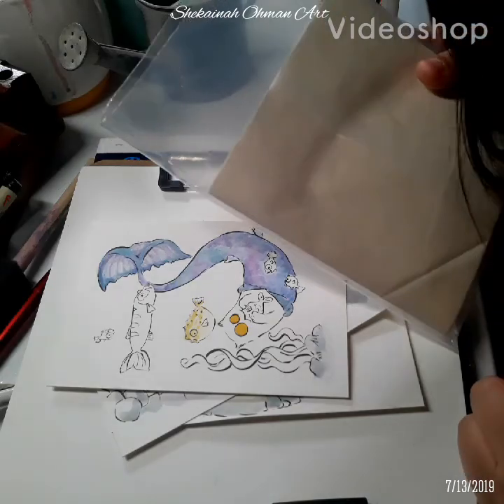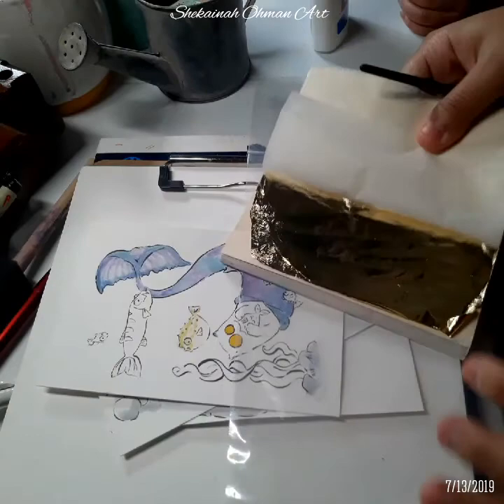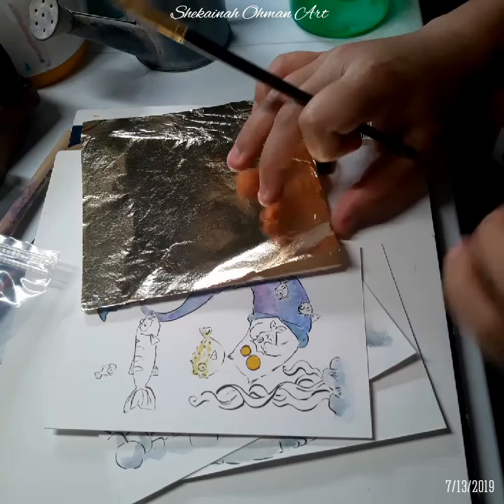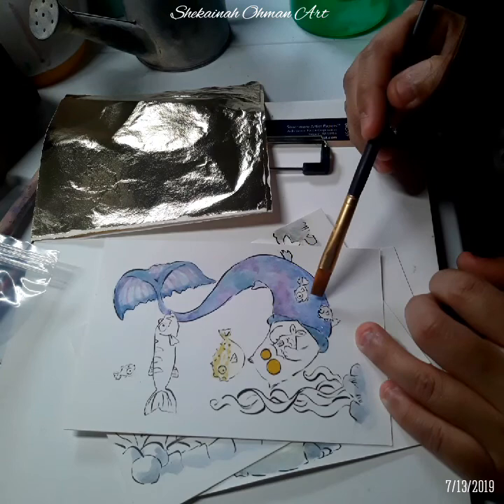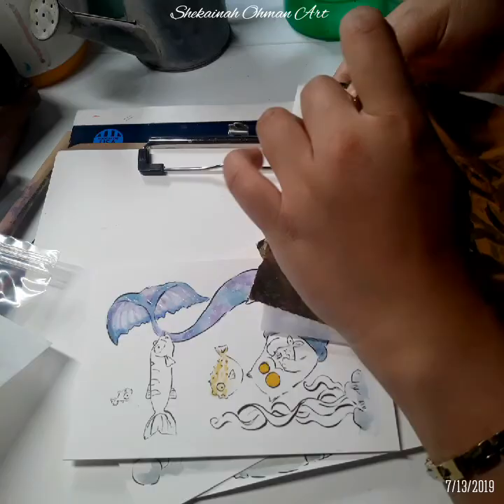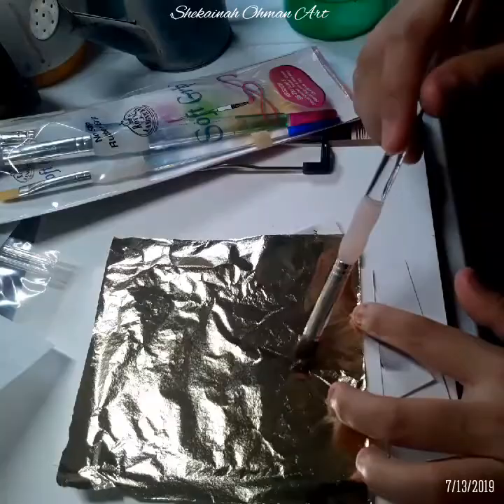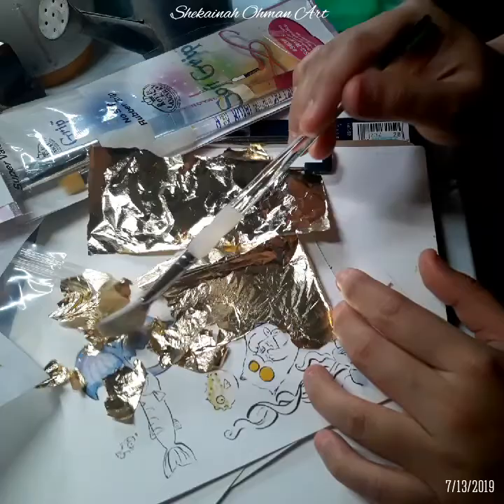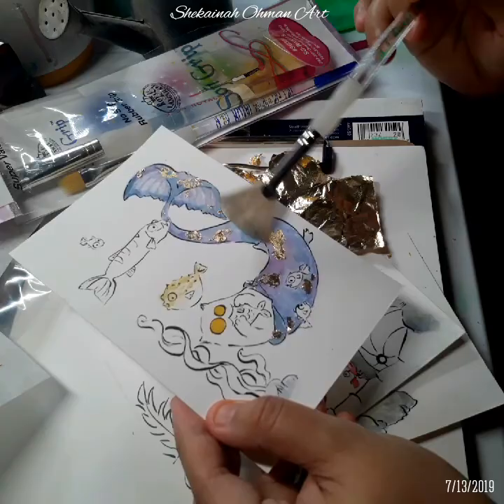TUTORIAL: HOW TO USE GOLD LEAF ON WATERCOLOR PAINTING (REVIEW)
HOW TO USE GOLD LEAF ON WATERCOLOR
TUTORIAL, VIDEO PROCESS, REVIEW

First time to use gold leaf as an embellishment on my paintings.

Here's the link on the gold leaf I am using on the video, and the glue specifically used for gold leaf.

Comment on ideas on what you would like for my next videos.